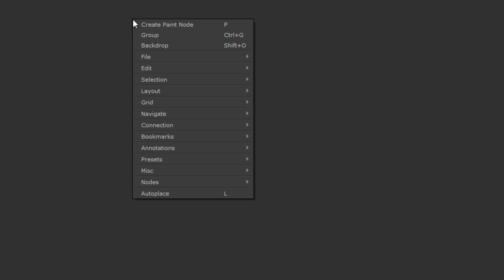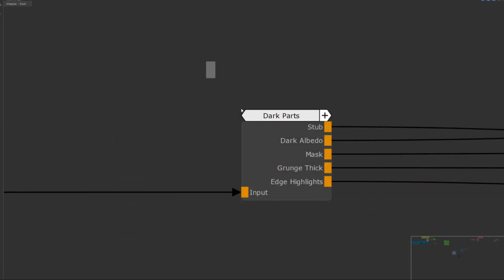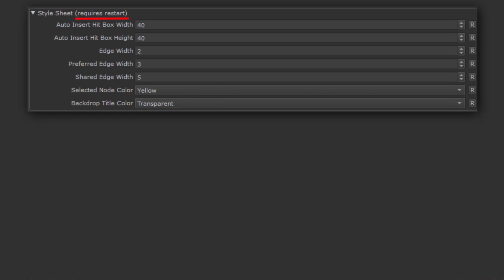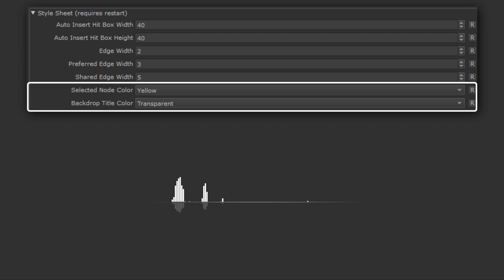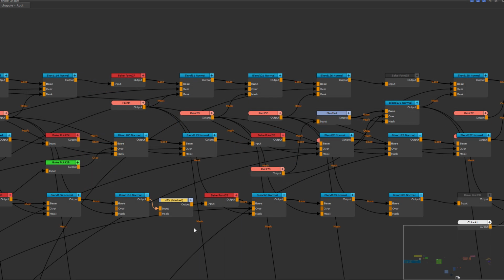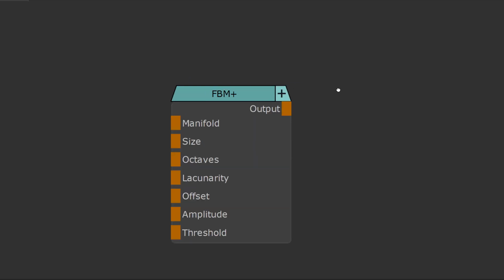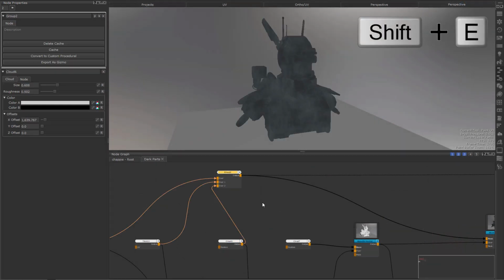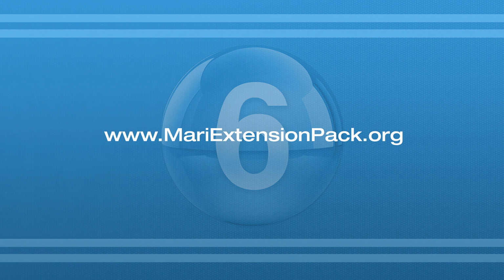Nodegraph UX | Mari Extension Pack 6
This videos showcases some new Mari Extension Pack 6 features aimed at making the users life in the Noegraph easier.

CHAPTERS:
00:00 - Intro
00:17 - Nodegraph Menu
00:42 - Backdrops Hotkey
00:56 - Nodegroup Navigation
01:38 - New Nodegraph Stylesheet
01:54 - Connection Lines Style
02:13 - Sekection Style
02:13 - Sekection Style
02:20 - Backdrop Style
02:50 - Node Auto Insert
04:04 - Repeat last Node Creation
04:26 - Select closest Node to Cursor
04:55 - Quick Connect
05:20 - Shortcuts & Quick Disconnect
05:35 - Outro